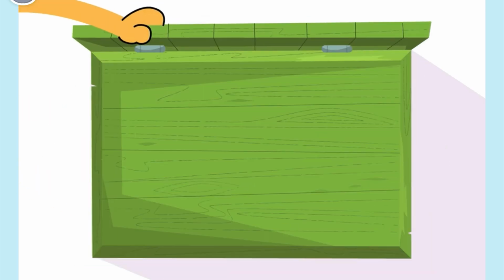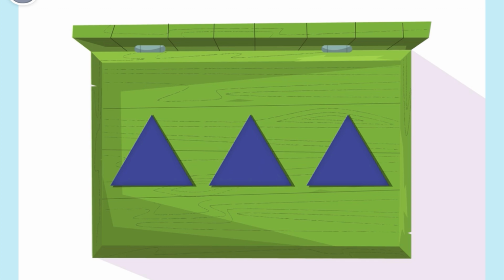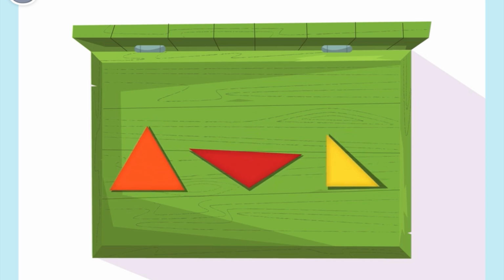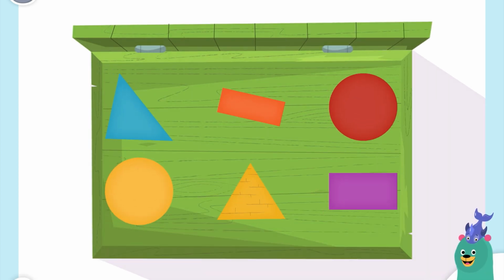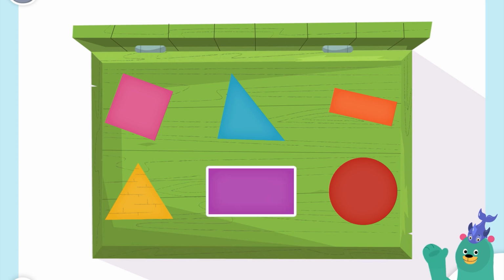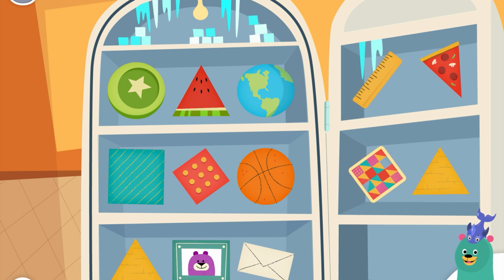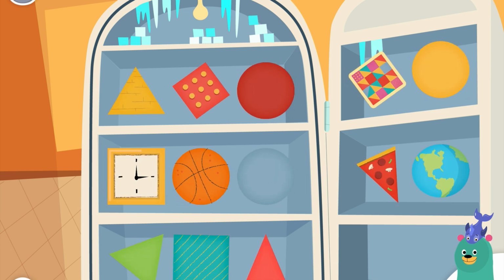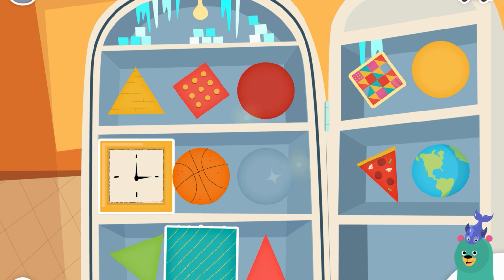🔺🟦 Khan Academy Kids App Recognizing Shapes | Learning Shapes for Kids | PlayTime 4K ✨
Come play with us on PlayTime 4K as we explore the Khan Academy Kids app and the learning activity Recognizing Shapes 🔺🟦
This gentle early math game helps young learners identify and name basic shapes through interactive, hands on play.

Kids will practice
🔺 Shape recognition
🟦 Matching and sorting
🧠 Early math thinking
👀 Visual attention and focus

This gameplay is calm, sensory friendly 🌿 and autism friendly 💙 with soft sounds, bright visuals, and no fast transitions. Perfect for toddlers and preschoolers building early math and spatial skills.

📱✨ Educational screen time
👶 Toddler and preschool friendly
🕒 Relaxed kid safe gameplay